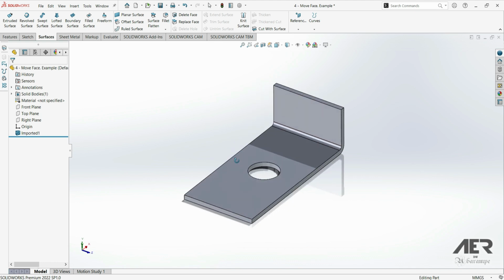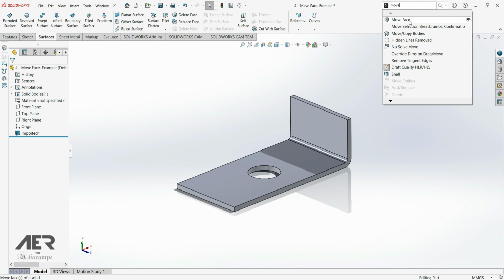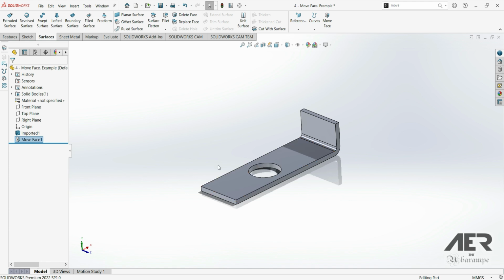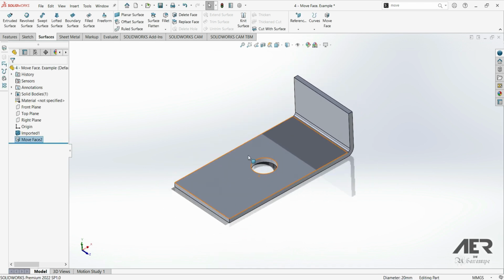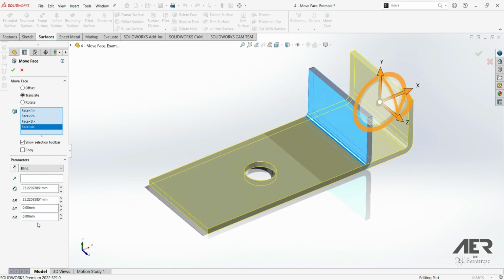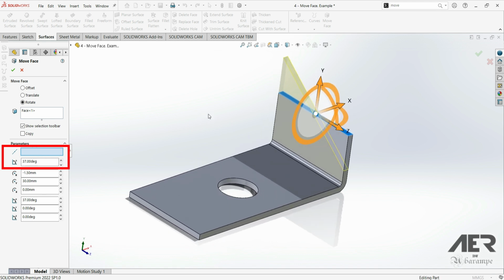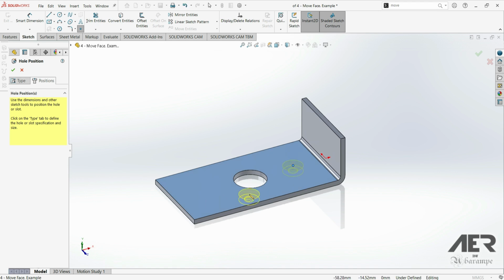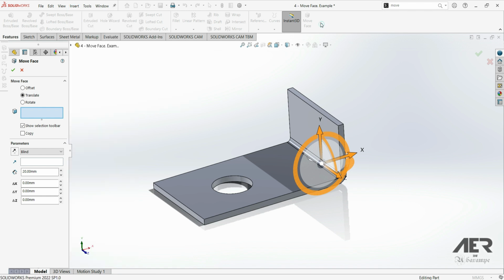The Move Face Tool | Surface Modelling | Solidworks Tutorial | Stage #03 Eng - AER Int.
Solidworks is the world's premier 3D CAD modelling program, with millions of people using  it to create everything from 3D-printed toys all the way up to fully-working mechanical vehicles. However, many user never progress past Solid Modelling. This course will teach you the basics of Surface Modelling, allowing you to expand your CAD toolkit and widening the scope of your modelling. In this stage, we will step into The Move Face Tool in Solidworks Surface Modelling.

Done by beginners who are certainly not experts, so it is hoped that it will be easily accepted by beginners and not too slow for intermediate and advanced classes. Please understand for all the shortcomings, hopefully you can enjoy it with soothing but uplifting music. Thanks to sekaii, syvl, faux sala and of course to Solidworks & YouTube.